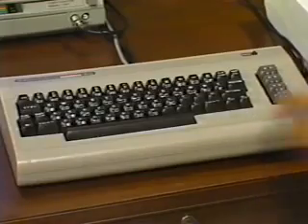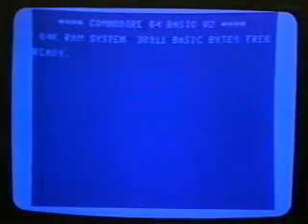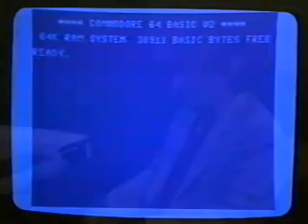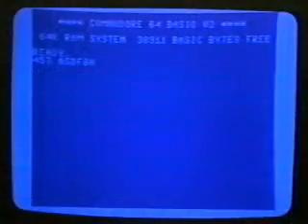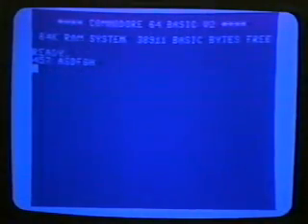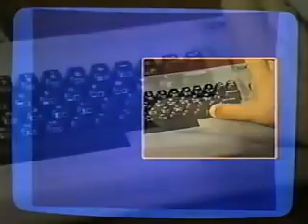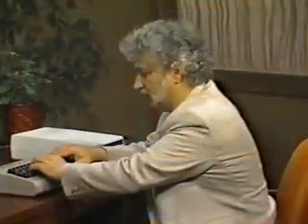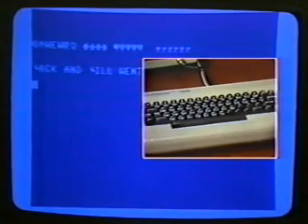C64 Training Video, Chapter 3: Getting Starting C64